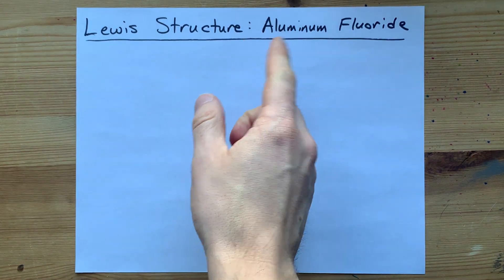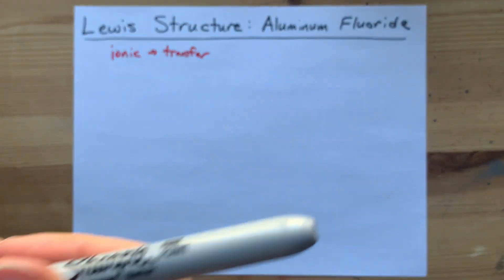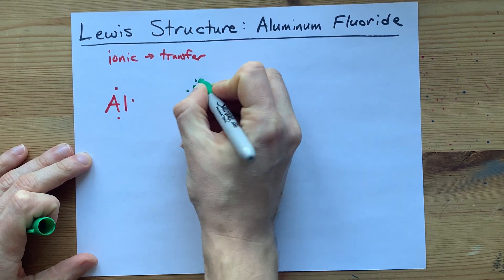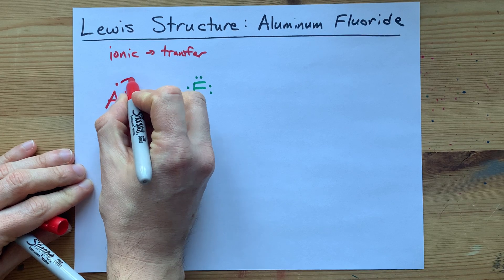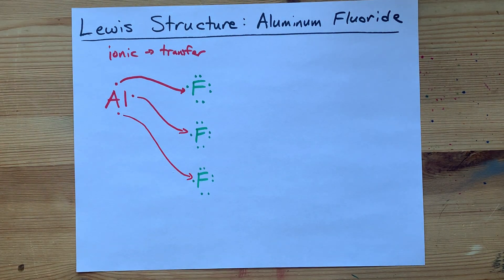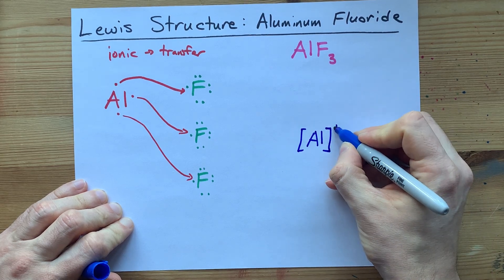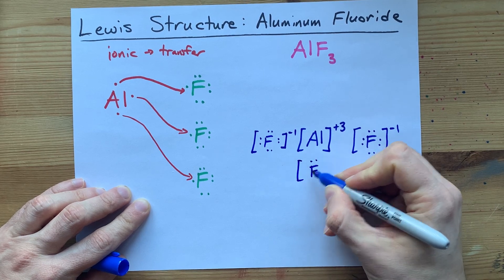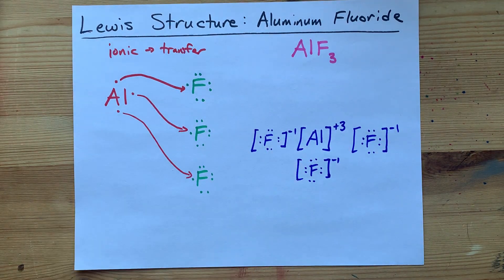Lewis Structure of AlF3, Aluminum Fluoride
An aluminum atom (a metal) has three electrons in its valence (outer) shell to give away.
Fluorine atoms (non-metals) have seven electrons in their outer shells, so they require just one more electrons each to have a stable octet.
This mean that ONE aluminum can give its electrons away to THREE fluorines, to create a stable ionic unit called aluminum fluoride.
Its formula is AlF3 and it has one Al(+3) ion with three F(-1) ions.